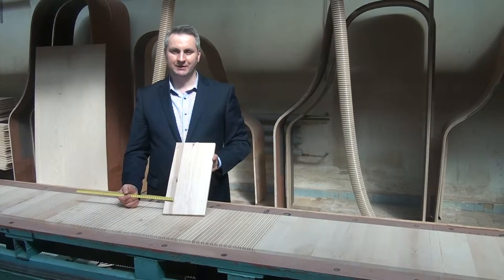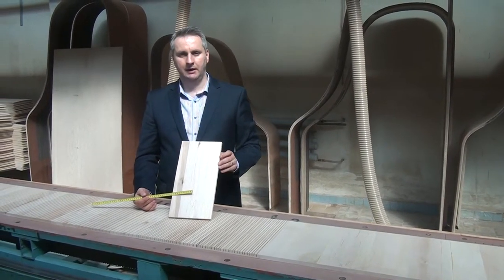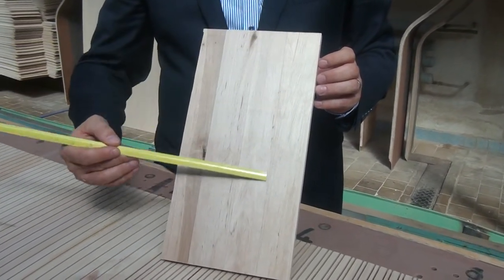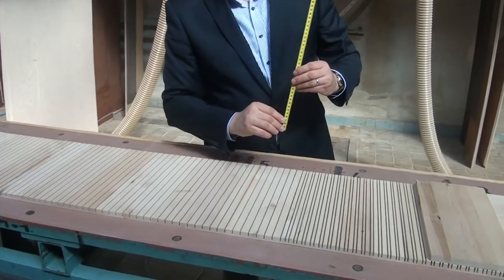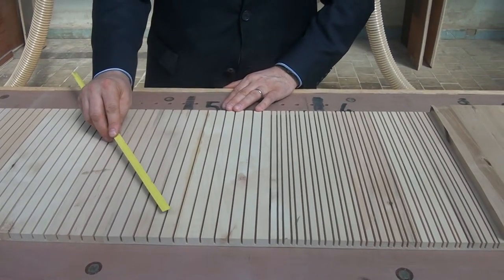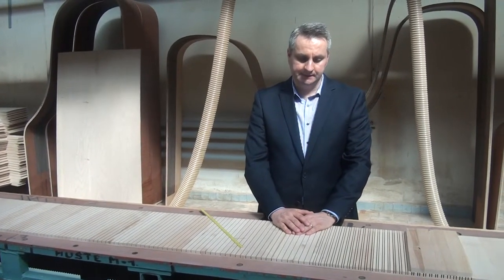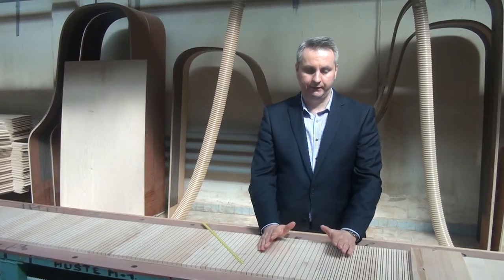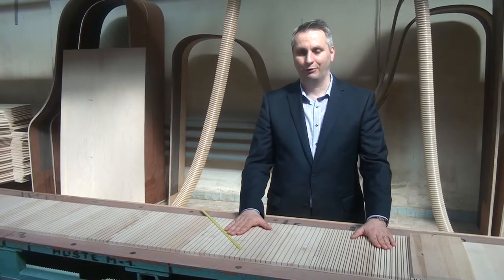Petrof Factory: Preparing the Rim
Petrof Rim Construction for Models Bora, Breeze, Stream